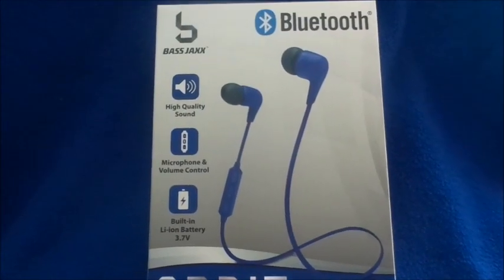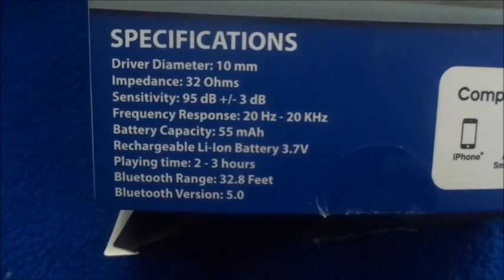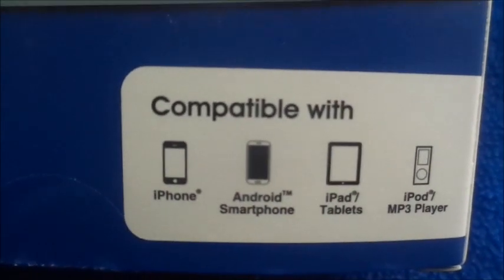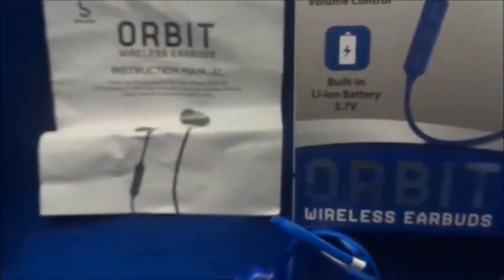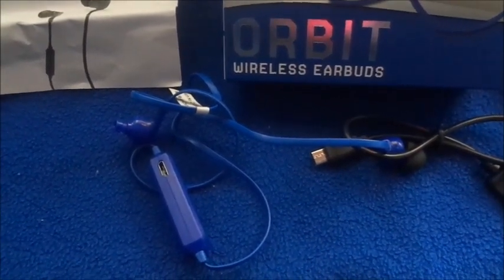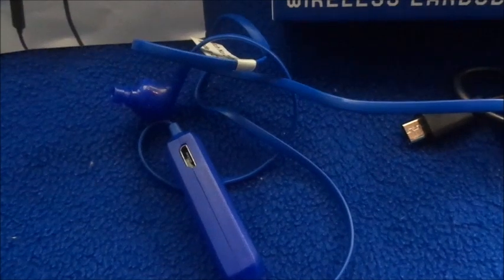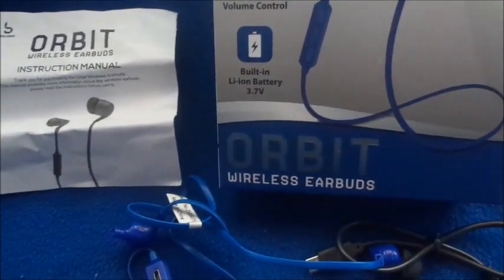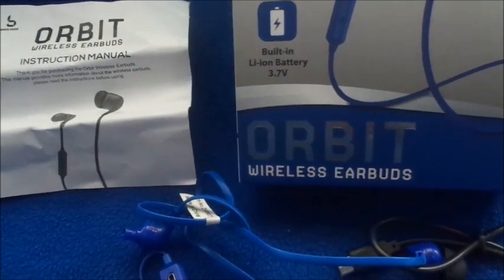Five Below: Bass Jaxx Orbit Bluetooth Wireless Earbuds (Review)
Five Below Bass Jaxx Orbit Bluetooth Earphones with Mic (Review and Experience)

Instagram.com/AffordableMinkLashes
Facebook.com/AffordableMinkLashes
Twitter.com/AffordableMink

Instagram.com/LethalBeautyXo
Twitter.com/Danni_Griffin
Facebook.com/MissDanielleGriffin